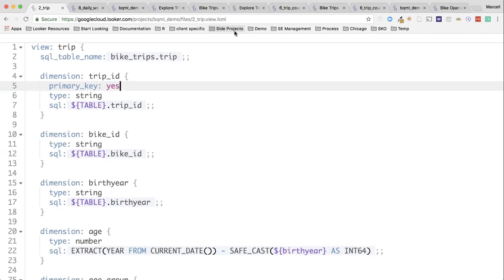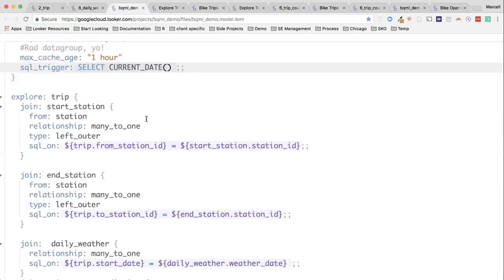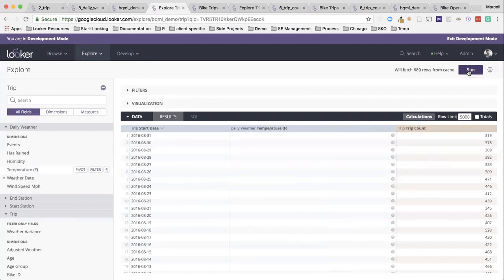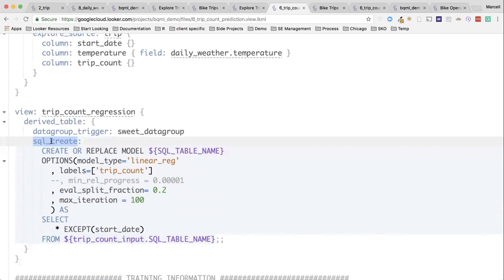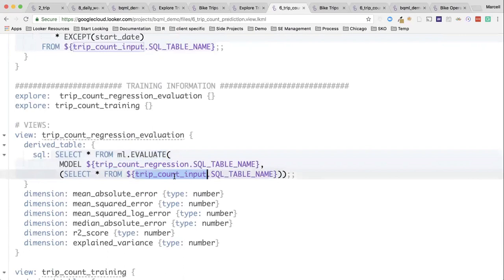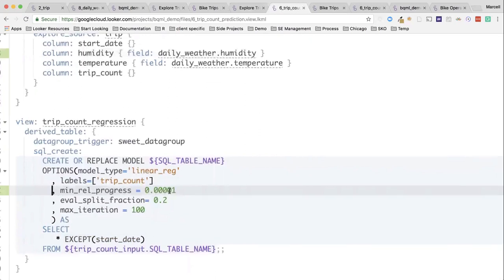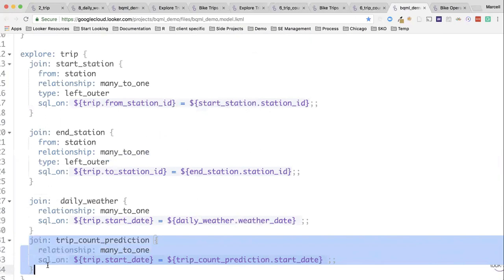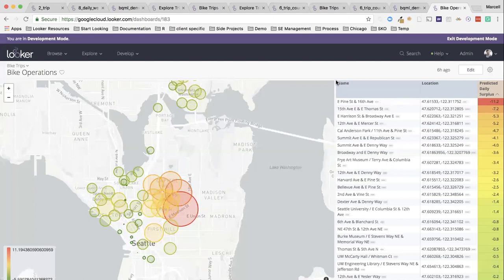Looker demo with BigQuery Machine Learning (BQML)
Marcell Babai, Senior Sales Engineer at Looker, takes us through the process of running a machine learning workflow using Looker and BigQuery's new Machine Learning functionality. It shows how data analysts can predict metrics like customer churn or conversion using logistic and binary regression models. BQML and Looker require no additional data movement, managing machine learning hardware or learning advanced languages, as it is all done in SQL using the computational power of the BigQuery database.